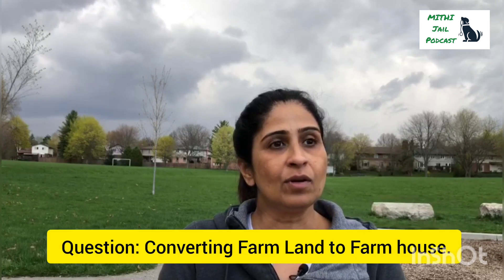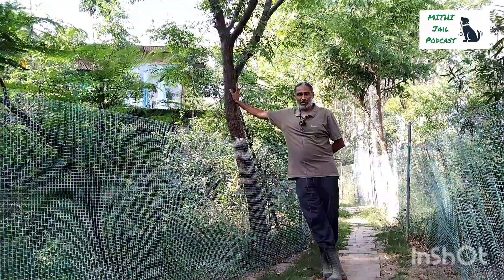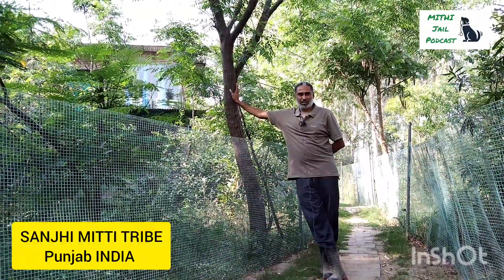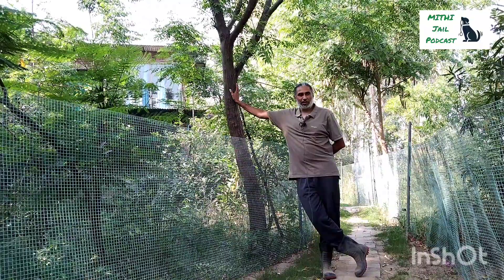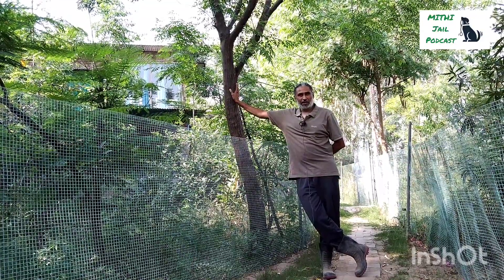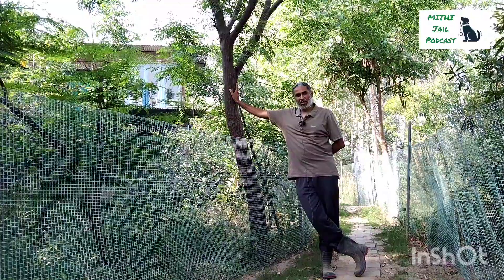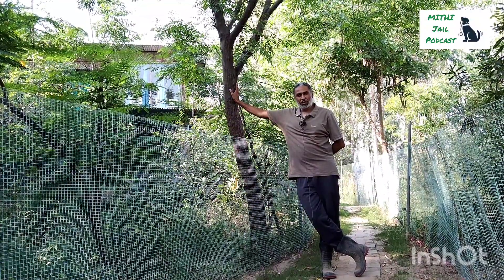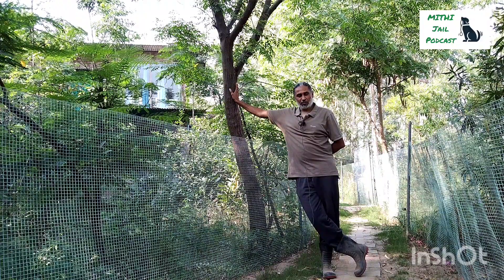Q&A❓: Converting Farm Land into Farm House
Question: Beginners steps to convert farm land in to Farm House.

Answered by Mohanjit Dhaliwal organic farmer and sustainable lifestyle advocate from Punjab India